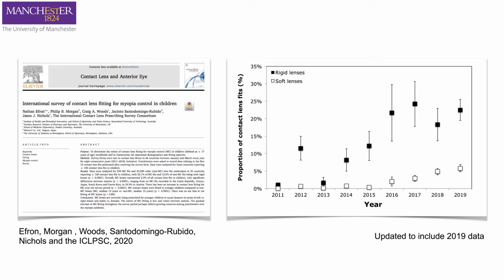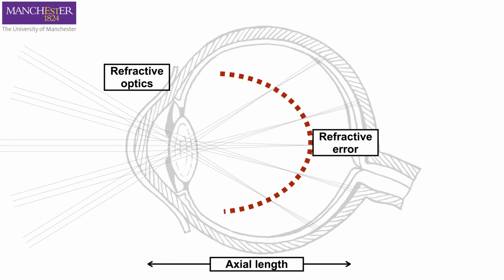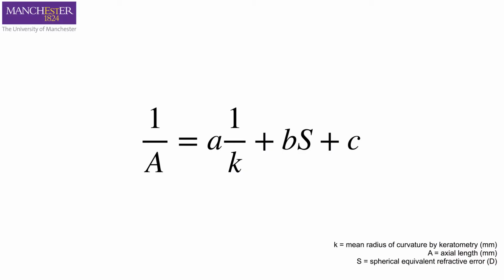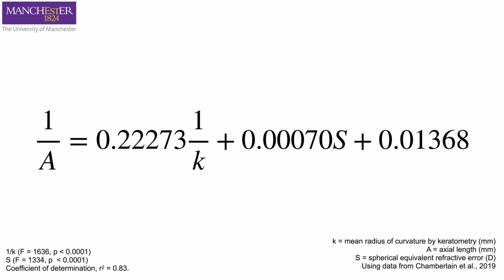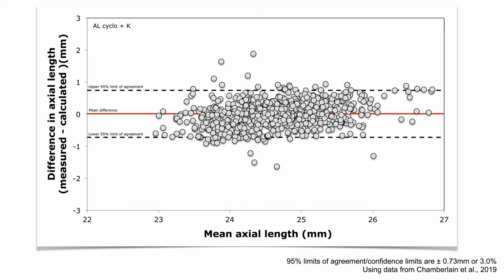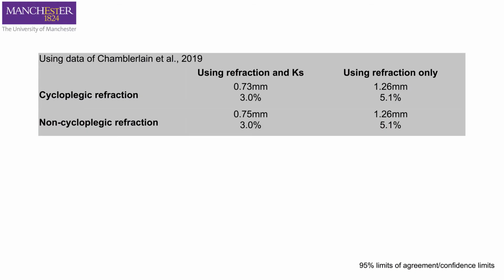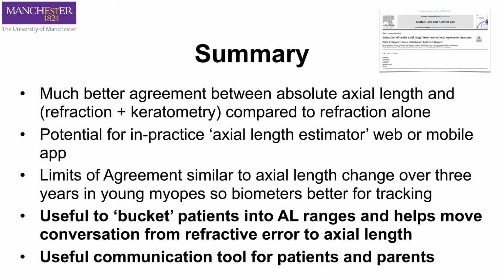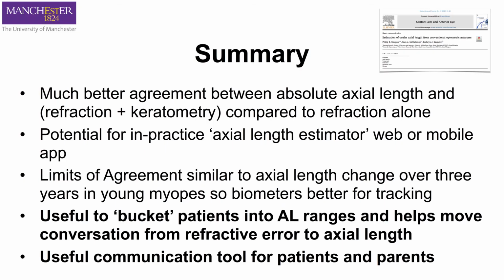Phil Morgan and Axial Length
Professor Philip Morgan outlines how ocular axial length can be estimated in practice from conventional optometric measures.